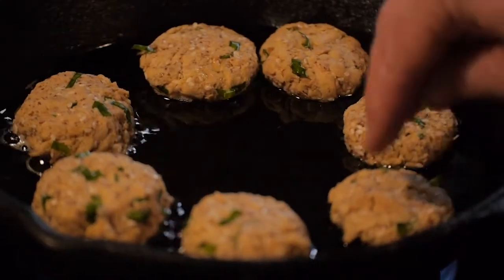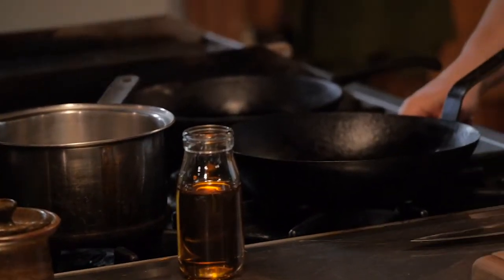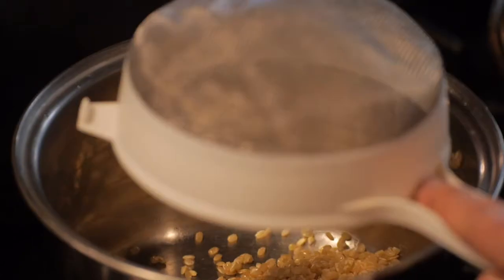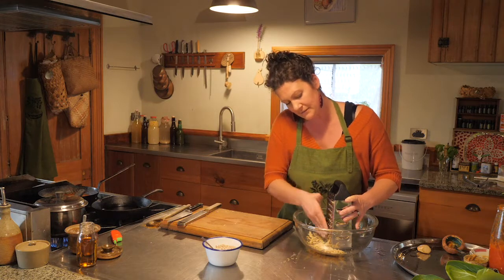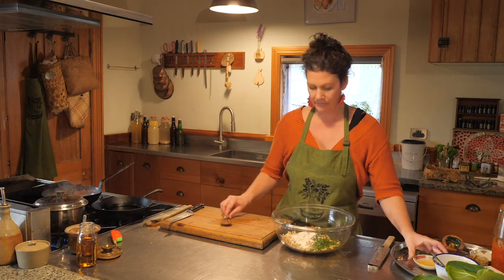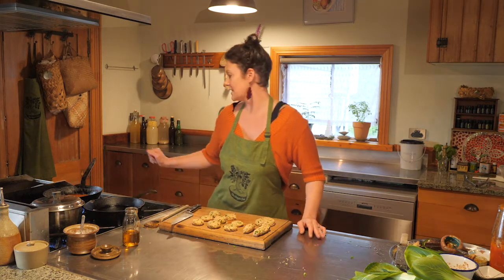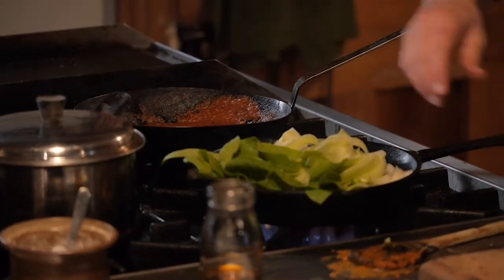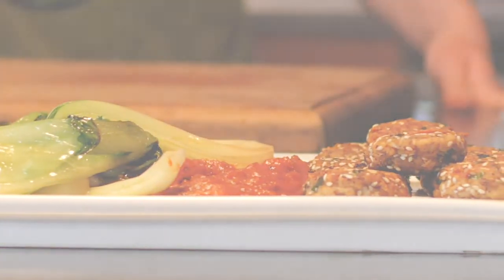The Veggie Tree Tempeh Nuggets Recipe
This quick recipe for easy vegan (and gluten-free) Tempeh Nuggets is family friendly, versatile, delicious, nutritious and is a classic from The Veggie Tree recipe files. An Asian inspired dish served with a tasty Tamari tomato sauce, wilted bok choy and steamed brown rice it ticks all the boxes for a plant-based family meal.

TEMPEH NUGGET WITH TAMARI TOMATO SAUCE, BOK CHOY AND BROWN RICE RECIPE
Tempeh is a great source of nutrients with the same protein quality as meat, omegas 3 and 6, and countless vitamins and minerals. It also tastes delicious! These nuggets are great for party snacks and can even be made into sausages. I find keeping fresh ginger in the freezer makes it easier to grate and add, as the juices don’t run all over the board and it isn’t as stringy.

Vegan | Gluten-free
Serves 4

TAMARI TOMATO SAUCE
Put a frying pan on a high heat and add:
2 T rice bran oil
1 red onion or 2 shallots, diced

Fry for one minute, then add:
1 clove garlic, crushed
1 T fresh/frozen ginger, grated on a microplane

Then deglaze the pan with:
2 T mirin

Let it bubble for one minute, then add:
1 x 400g can chopped tomatoes plus 200ml water to rinse out the can
1 T Manuka honey or alternative liquid sweetener
2 T Tamari soy sauce
2 T peanut butter

Simmer for 20 minutes until thickened.

RICE
Measure the rice into a sieve and rinse:
1 c (250g) medium grain rice, brown or white

Add water and salt:
650ml water for brown or 600ml for white rice
½ tsp salt

Cover and bring to the boil. Stir the rice with a fork, then replace the lid and turn down to a simmer. Simmer until you can’t see the water, around 10 minutes. Stir again, replace the lid and turn off the heat. Leave the rice to steam for 5-10 minutes. Give it one last stir with your fork before serving.

TEMPEH NUGGETS
In a large mixing bowl measure:
250g tempeh, grated
2 T brown rice flour
2 T sesame seeds
1 T Tamari soy sauce
2 eggs
or
2 T ground flaxseed mixed with 1/4 c water leave to absorb for 5 minutes
1 spring onion, finely sliced
1 T fresh ginger, finely grated
1 clove garlic, crushed

Mix together well. Shape the mix into nuggets by scooping it up with a teaspoon and rolling and pushing into a flattish round patty with your hand. Mix the following oils together:
60ml rice bran oil for frying
½ tsp sesame oil

Heat up 2 T of oil at a time in a frying pan and fry the nuggets until golden on each side.

BOK CHOY
When you’ve finished frying the tempeh nuggets, use the same pan and quickly wilt the bok choy (alternatively, you could use broccoli or any Asian greens).

½ tsp sesame oil
4 bok choy, slice in half length-ways
1 T mirin
1 T Tamari soy sauce

Put the sesame oil and bok choy in the hot pan. Turn a couple of times then add the soy sauce, cover with a lid and cook for one minute. Remove the lid and serve on a bed of rice, with the nuggets and Tamari Tomato Sauce.